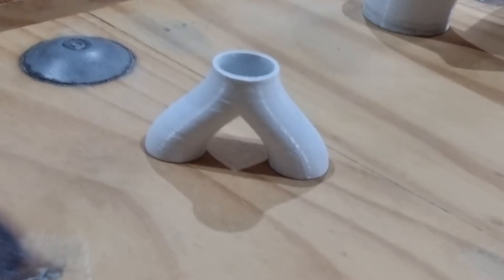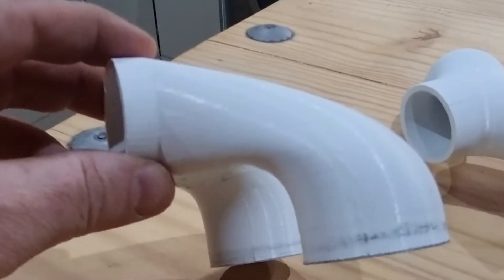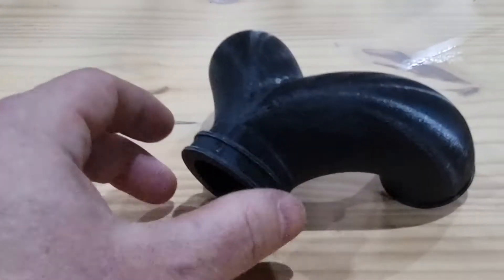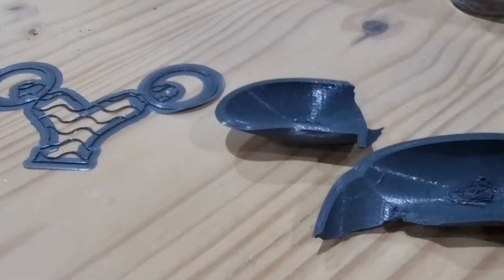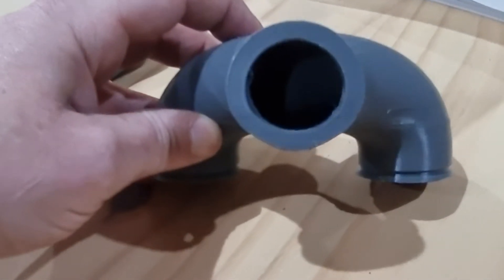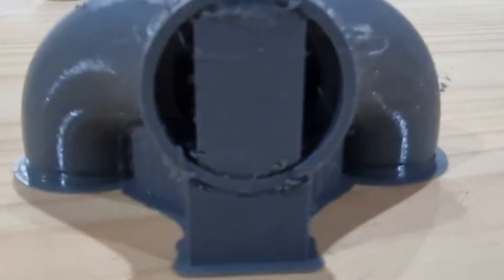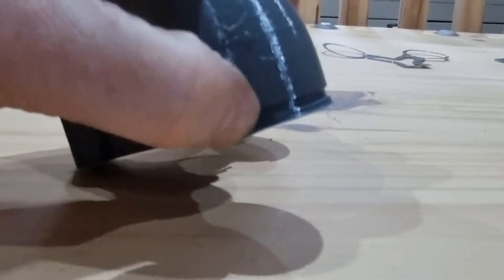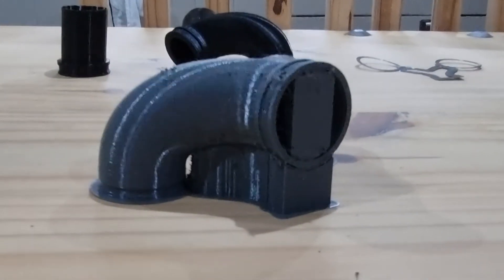3D printing an inlet manifold for a Virago single carb conversion, the story so far.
3D printing an inlet manifold for a Virago single carb conversion, the story so far.
3D printing is a frustrating game, lots of patience, trial, error, coffee, money, more coffee and more patience.
I think, and I don't want to jinx it, that I've got a viable print.